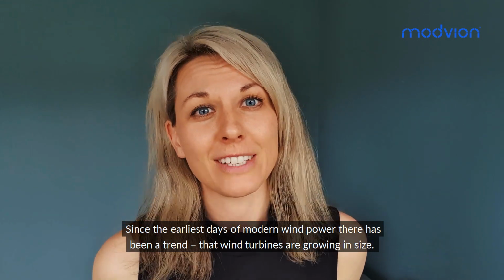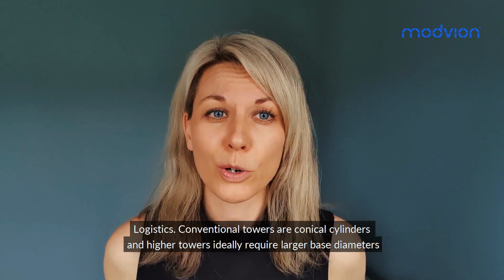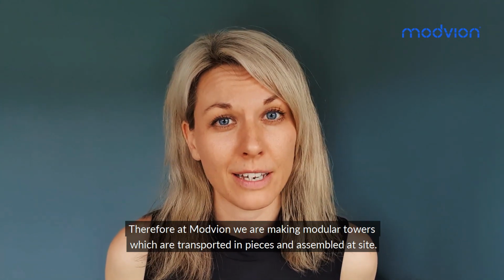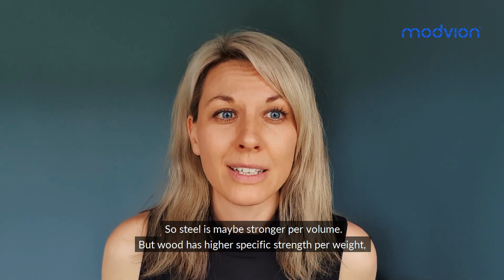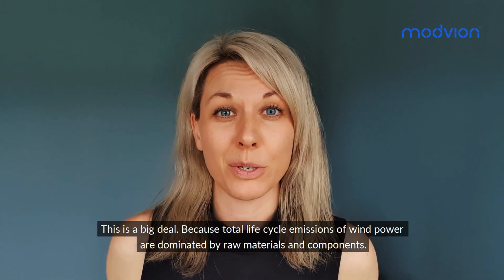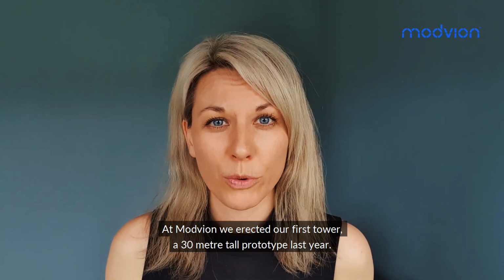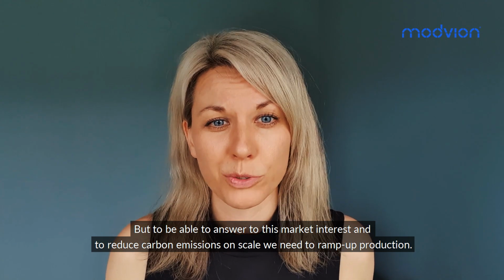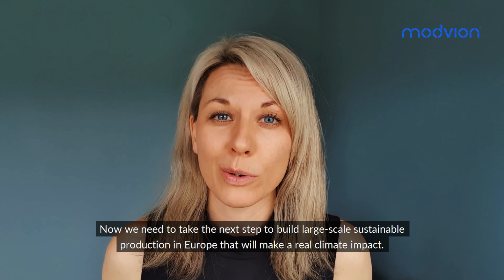ETIPWind - Tall towers in engineered wood. By Modvion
Maria-Lina Hedlund (CFO at Modvion) talks about the Modvion Project. The purpose is to accelerate the transition to renewable energy and materials. Modvion is doing this by bringing to market the next generation of cost-efficient tall towers in engineered wood, nature’s carbon fibre.

Find out more testimonials of EU funded projects in wind energy